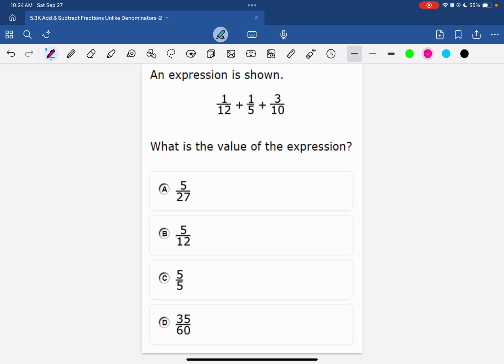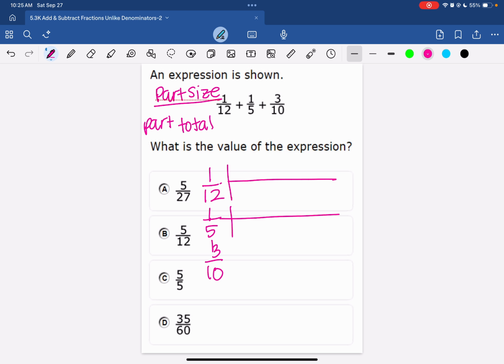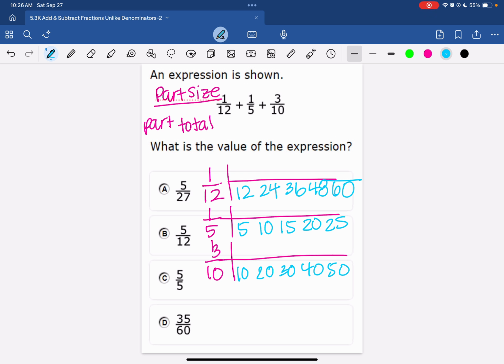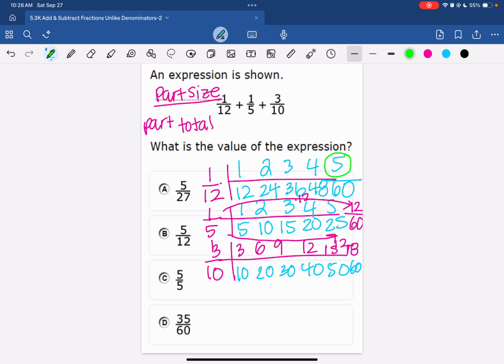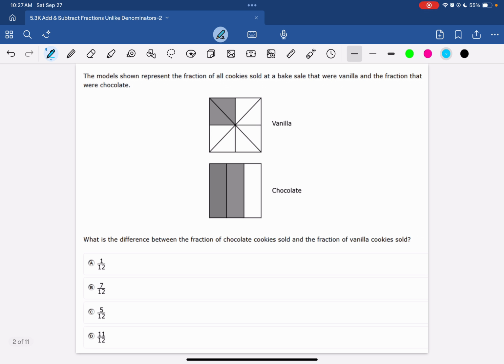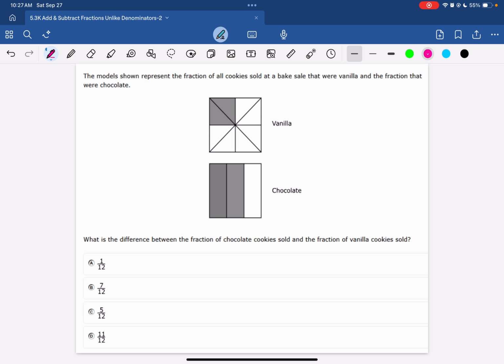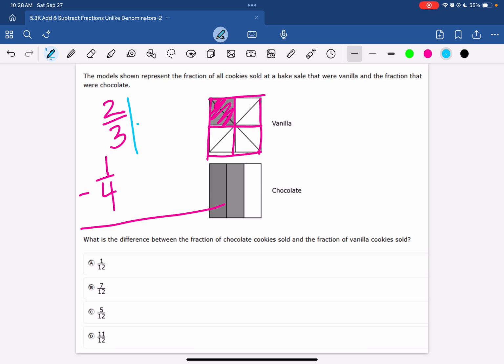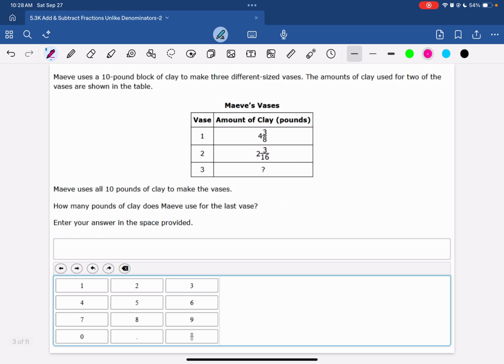5.3H Add & Subtract Fractions Unlike Denominators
Join me as I review adding and subtracting fractions with unlike denominators.

I’m a teacher with experience teaching 6th, 7th, and 8th grade math, and I’m currently teaching 5th grade math in Texas. My goal is to make math clear and simple for students, parents, and anyone who wants to learn.